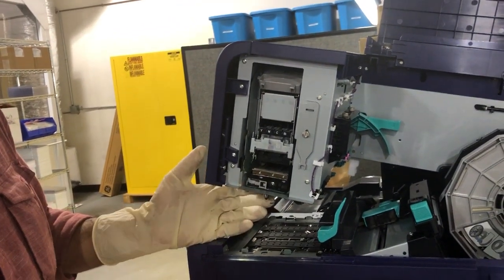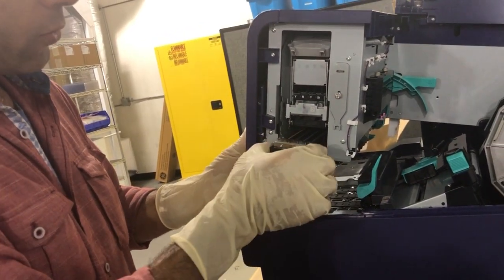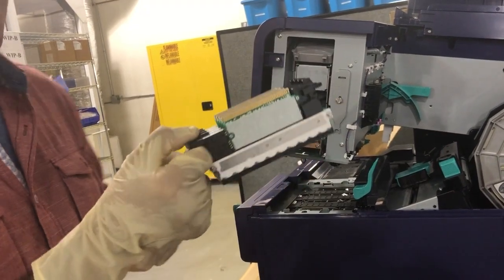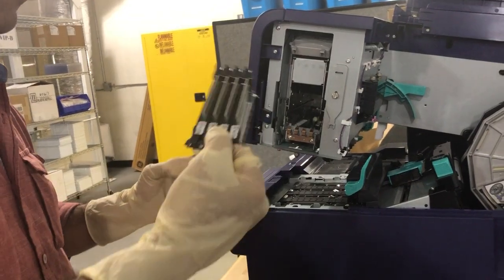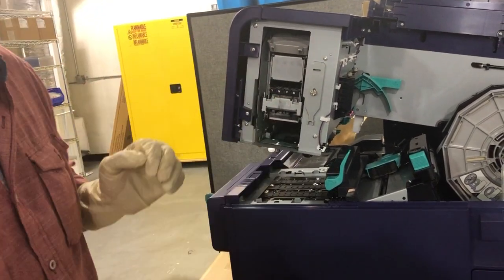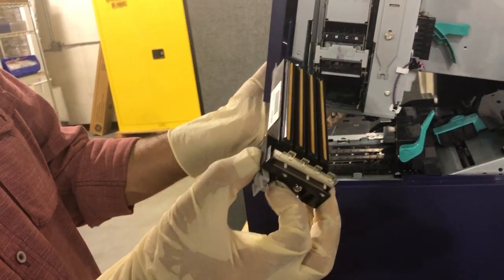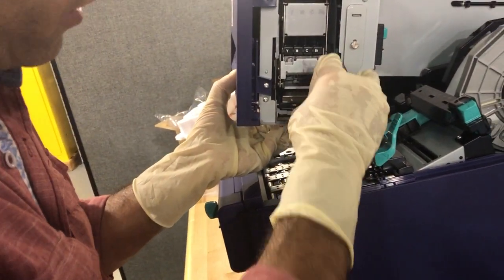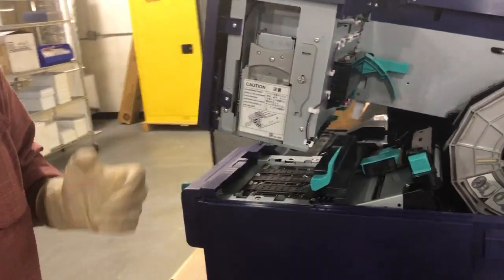How to replace Printhead, Purge unit & Blade cleaner in Kiaro! - D - 111 - 120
This video will show you how to replace printhead, purge unit and blade cleaner in Kiaro!, Kiaro D, QL-111 and QL-120.
Please make sure to run Maintenance utility software & go to Part Replacement tab, check part you want to replace and follow your guide.